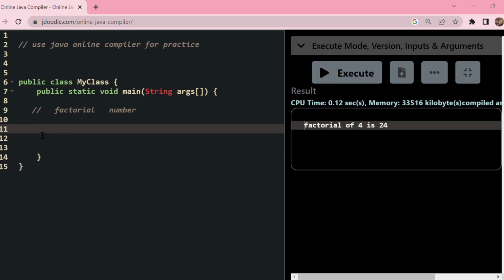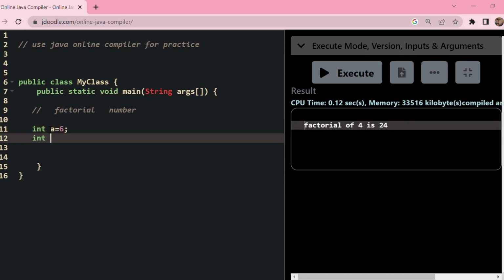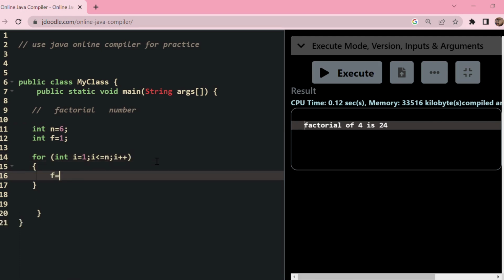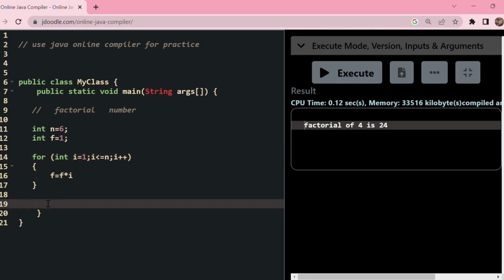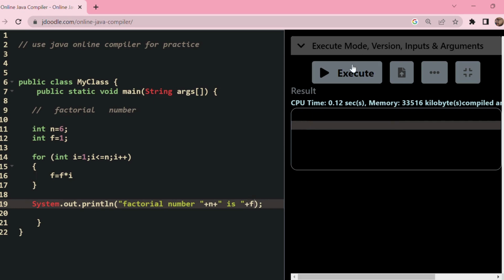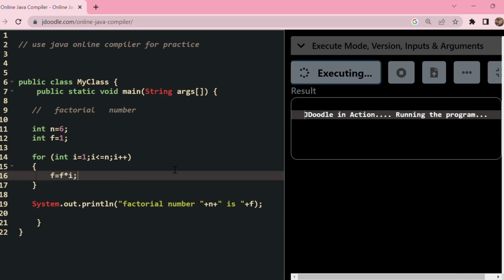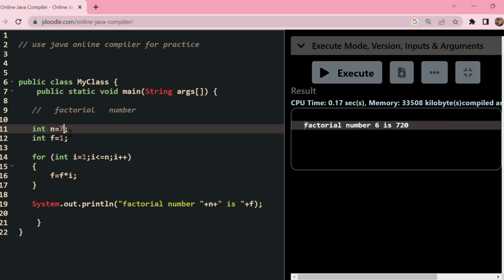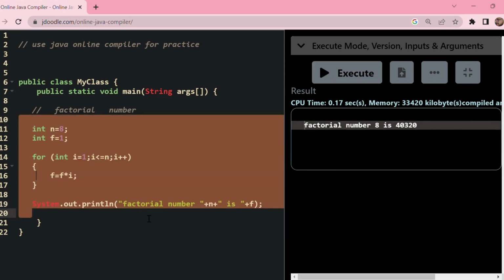Factorial number in java